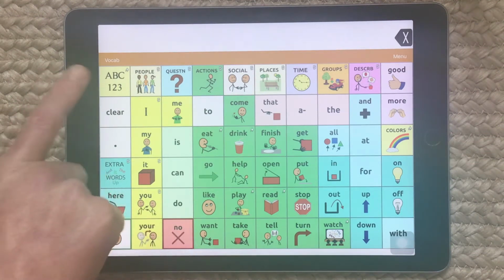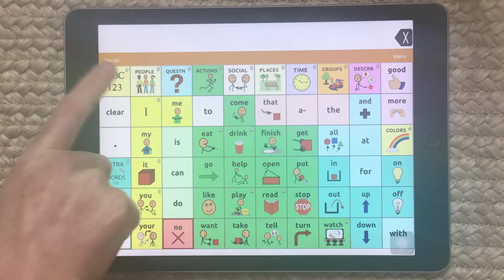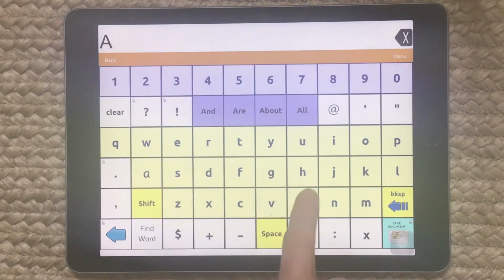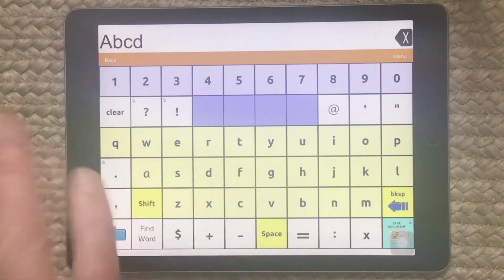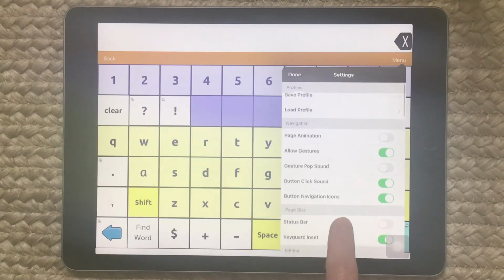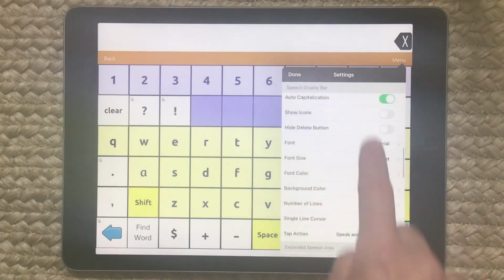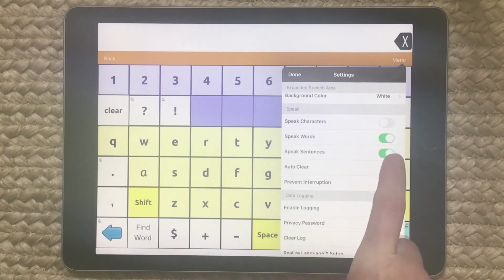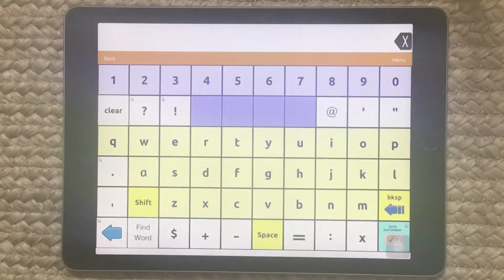AAC How-To: Touch Chat app 'Speak Characters' Feature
Check out this video for a demonstration on how-to use the 'speak characters' feature. Great for addressing literacy skills with the AAC app!